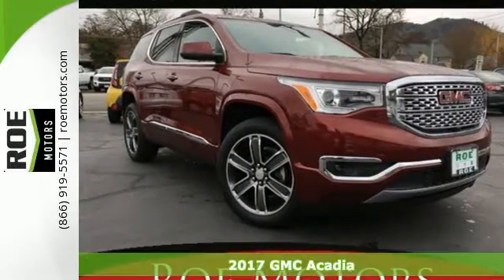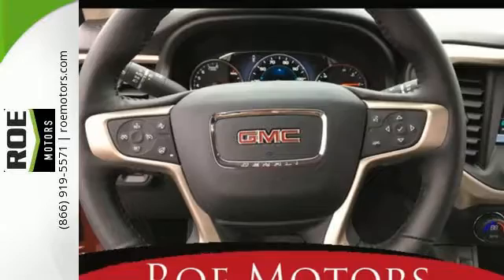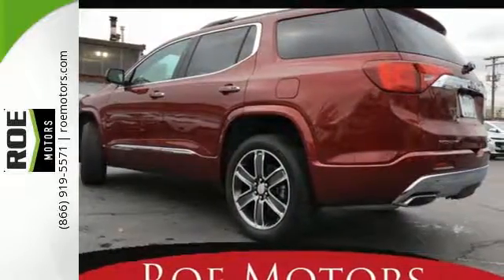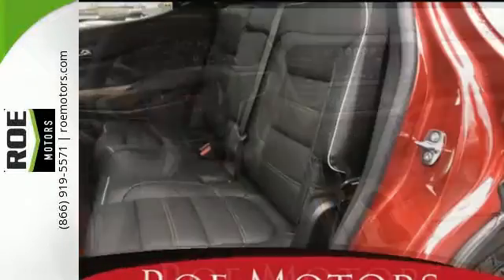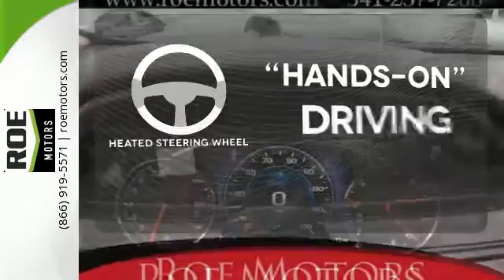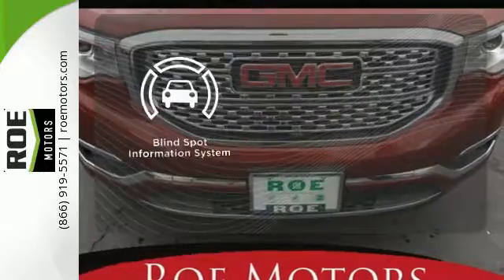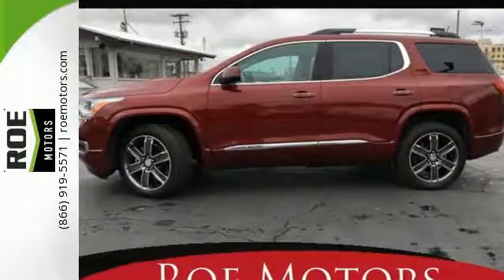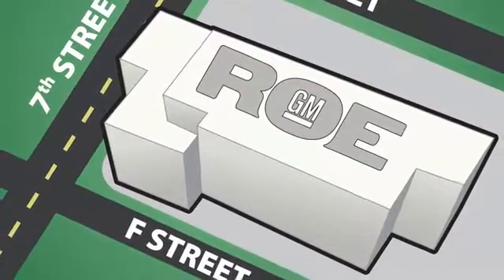2017 GMC Acadia Medford OR Grants Pass, OR GH46945 - SOLD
Year: 2017
Make: GMC
Model: Acadia
Trim: Denali
Engine: 3.6L V6 SIDI DOHC VVT
Transmission: 6-Speed Automatic
Color: Red
Interior: H1y Jet Black
Stock #: GH46945
VIN: 1GKKNXLS7HZ180671
2017 GMC Acadia DenalibrbrRoe Motors 2016 was recently honored by being Better Business Bureau Business of the Year for the State of Oregon !!! Roe Motors has been a trusted, family owned business in the Rogue Valley for over 32 years. We are dedicated to supporting our community and providing outstanding customer service.

Address:
201 NE 7th Street